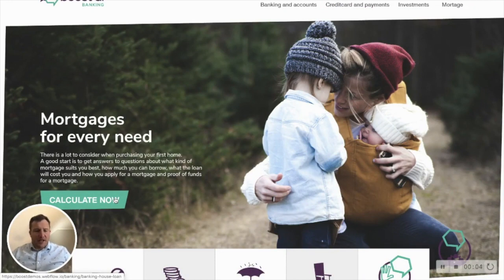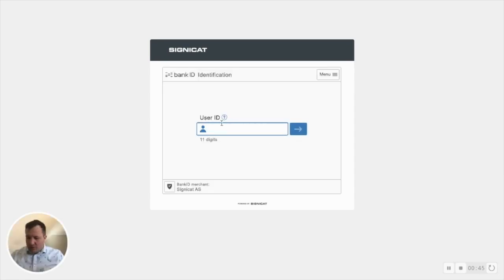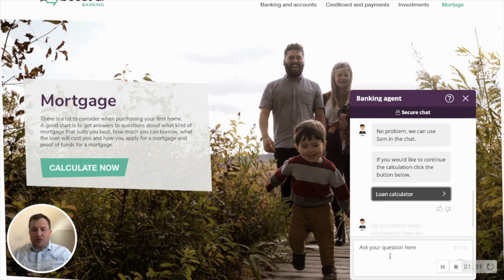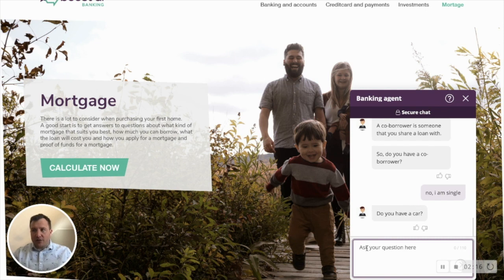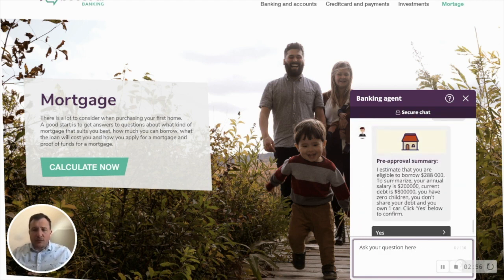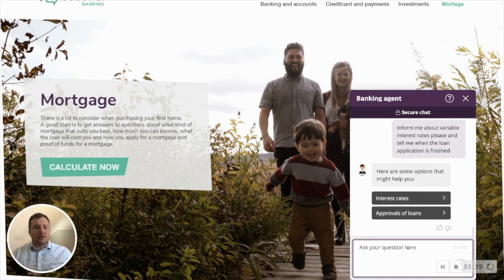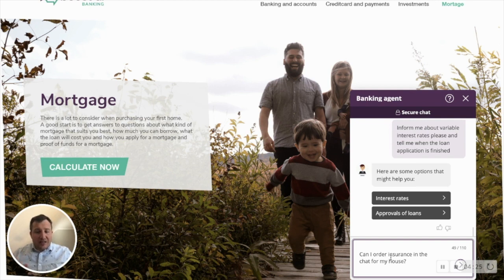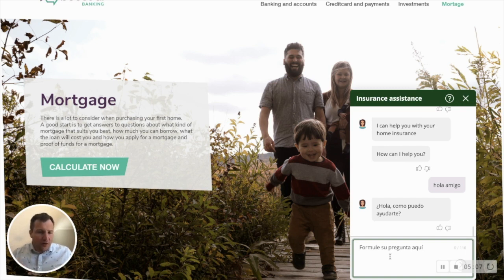Chatbot for Banking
Today, we explore the dynamic world of chatbots in the banking industry. In this informative video, Sam delve into the benefits, functionalities, and impact of chatbots on the banking experience.

Discover how these intelligent virtual assistants are revolutionizing customer interactions, streamlining processes, and providing personalized assistance, ultimately transforming the way we bank.